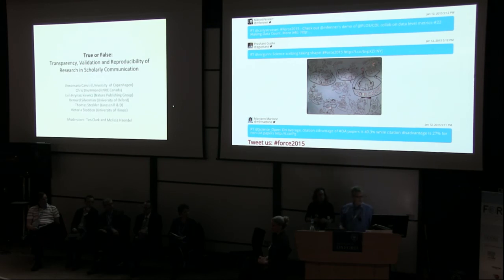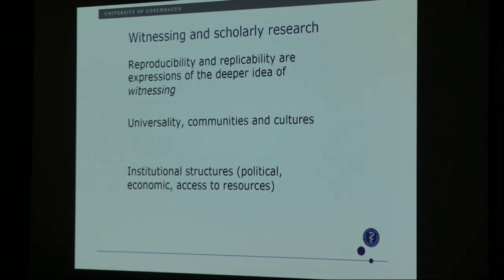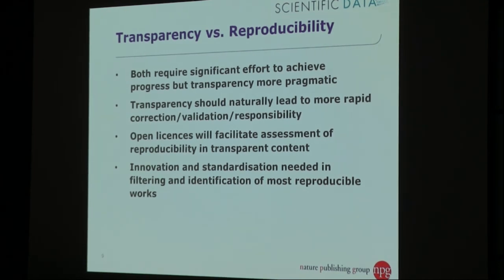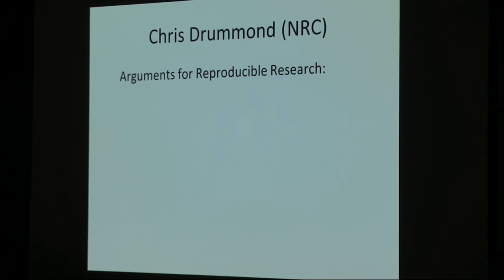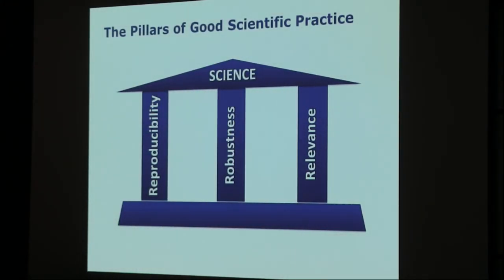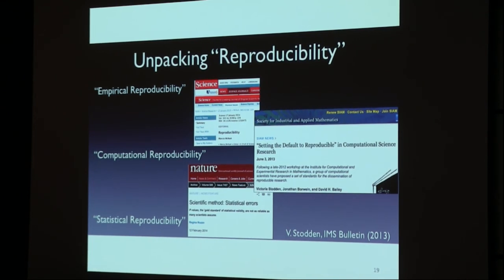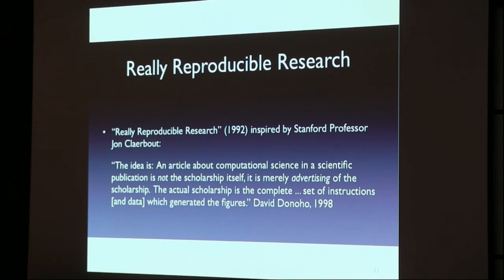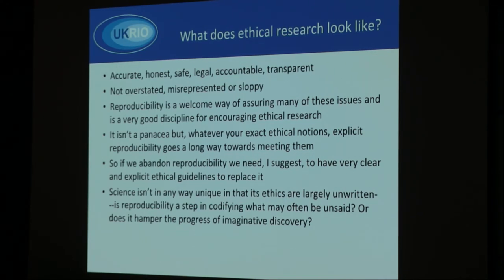15 45 True or False Transparency, Validation and Reproducibility of Research in Scholarly Communic